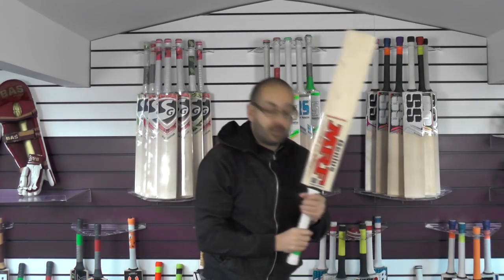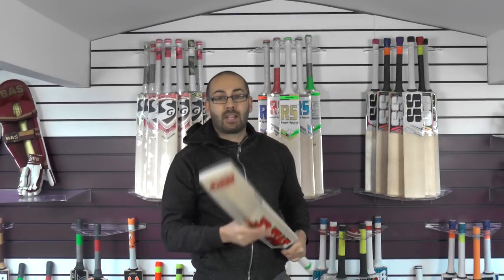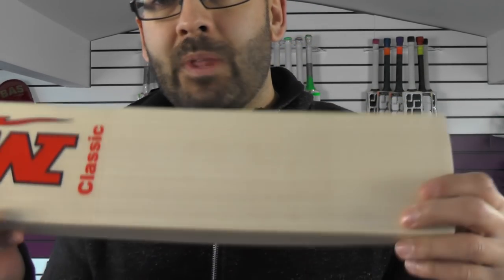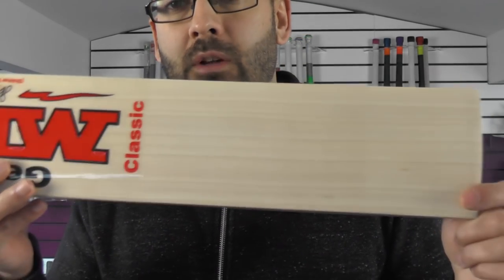MRF VIRAT KOHLI RUN MACHINE AND SHIKHAR DHAWAN CLASSIC CRICKET BAT REVIEW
Hi guys it is Hanif from eclipse all sports. I just wanted to bring you a quick video review of the new MRF cricket bats.